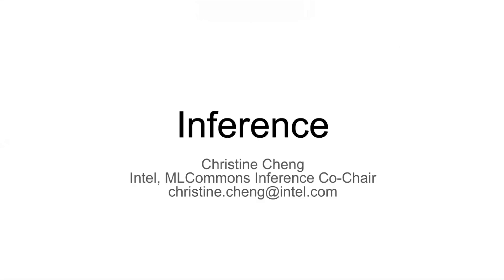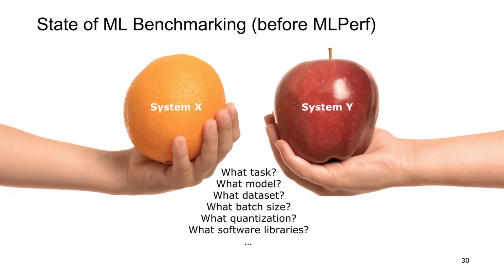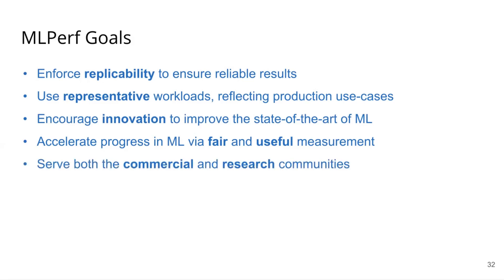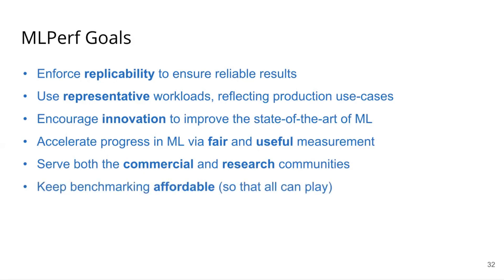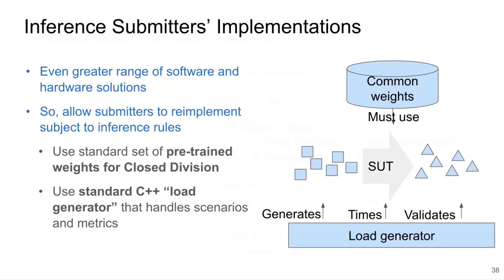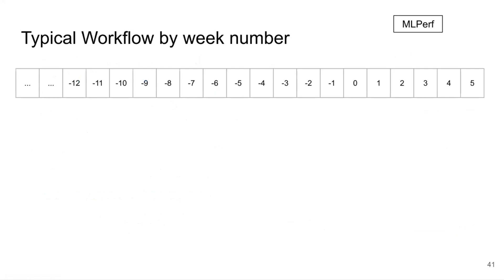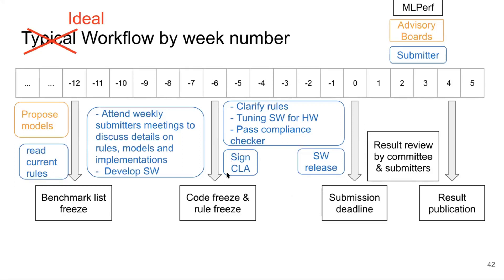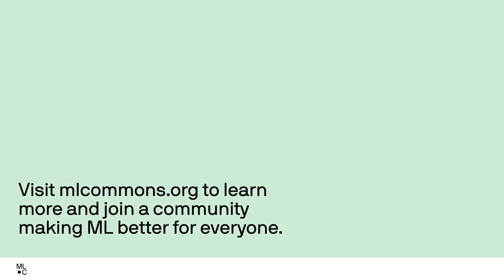MLPerf Inference Benchmark Suite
Christine Cheng discuses the MLPerf Inference Benchmark Suite at ASPLOS 2021